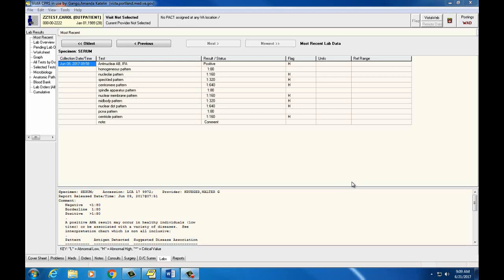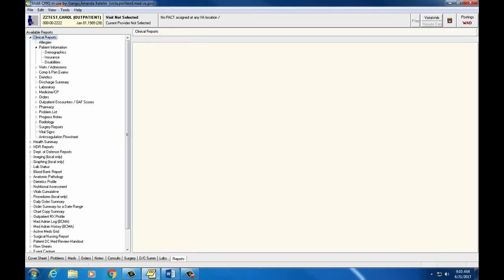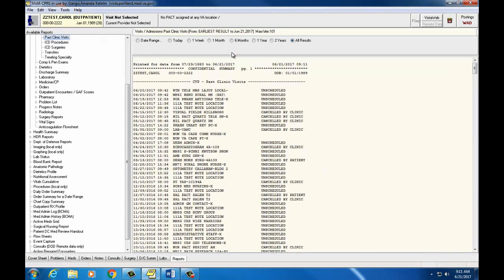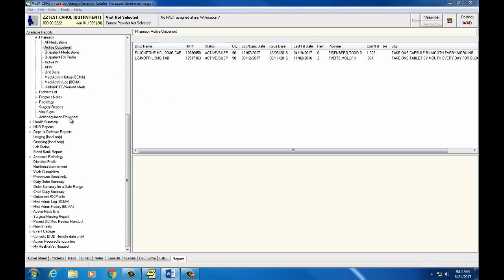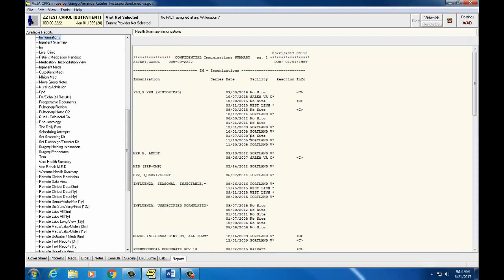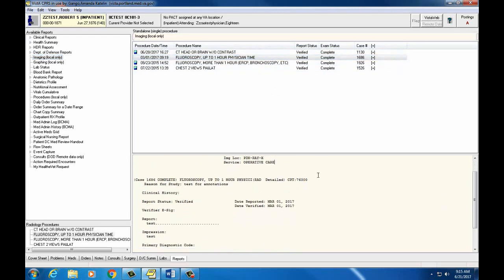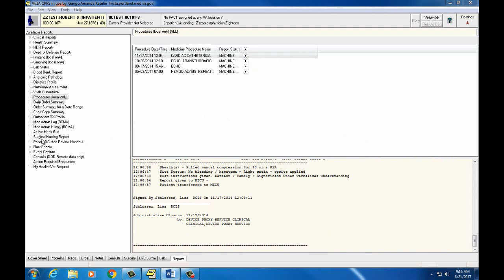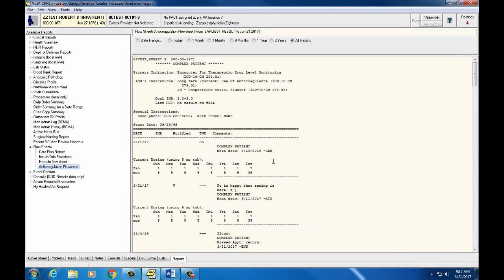Intro to CPRS For Nursing Students 18: Discharge Summary Tab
This is a series of videos designed to give nursing students performing clinical rotations at the Portland VA Healthcare System a basic overview of how to use CPRS in the inpatient clinical setting.  This is Video Eighteen – using the Discharge Summary Tab.  This video will go over how to select and interpret discharge summary notes from your patient’s previous discharges at the Portland VA.